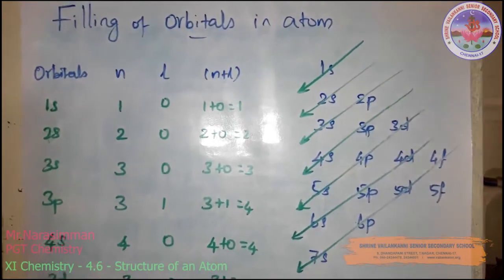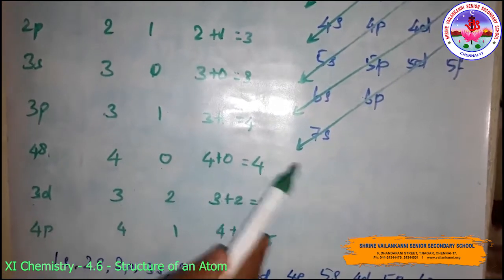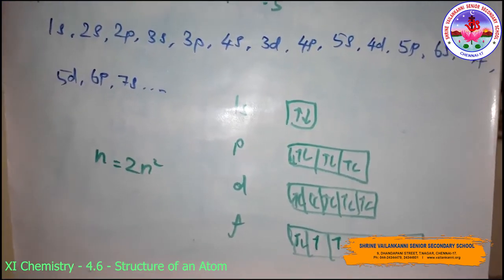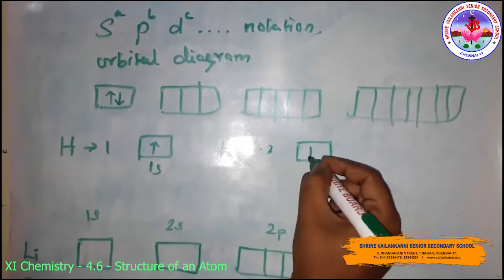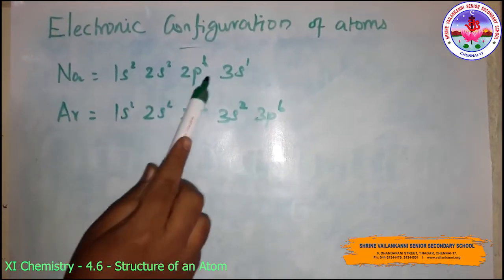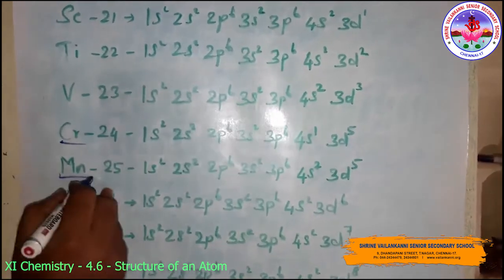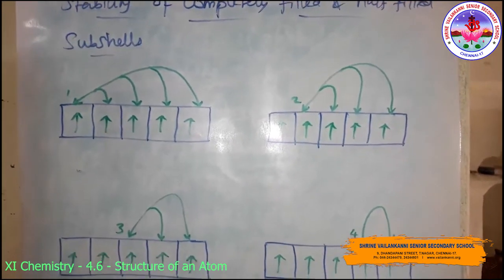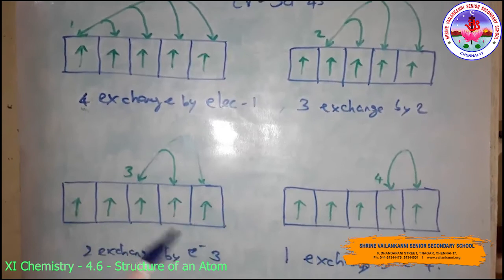SVSSS (11 CBSE) XI - Chemistry - 4.6 - Structure of Atom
Duration:⏲ 25m36s

Lesson Description:
Class 11 chemistry
Topic - unit 2 (structure of an atom)
This video explains about the energy of orbitals and the electronic configuration of elements
4.6